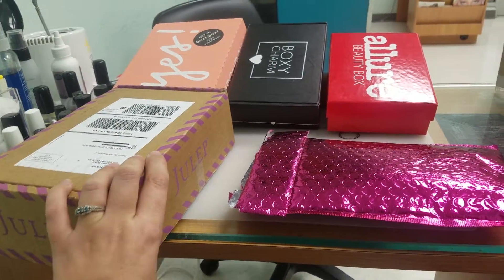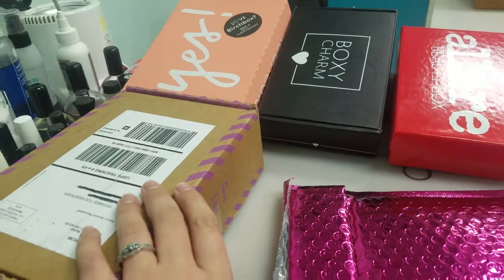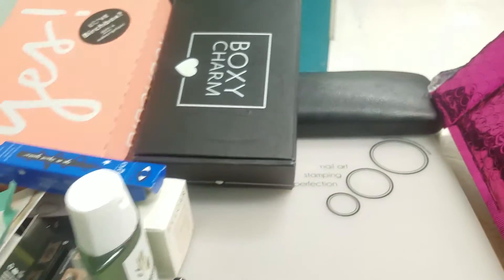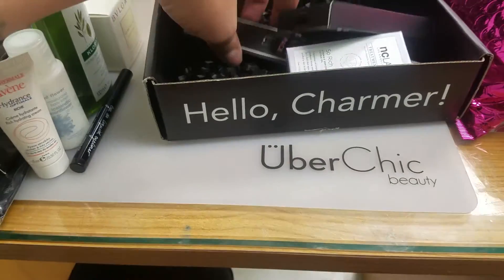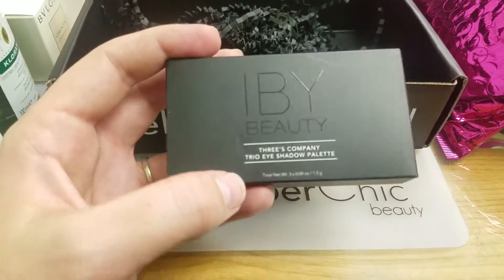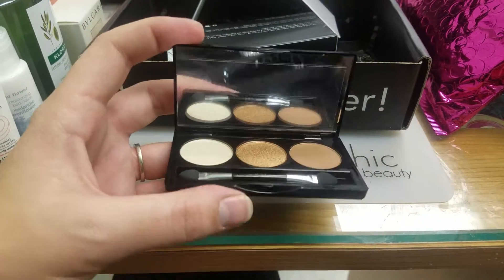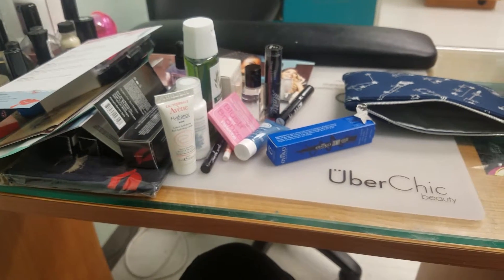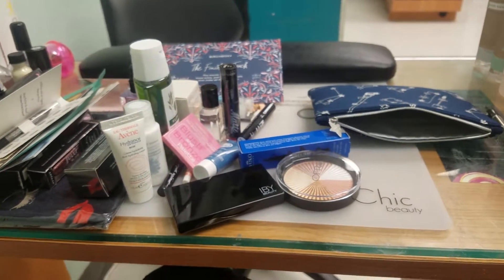November beauty box comparison video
This month I compare Ipsy, Birchbox, boxy charm, Allure, and Julep Beauty boxes